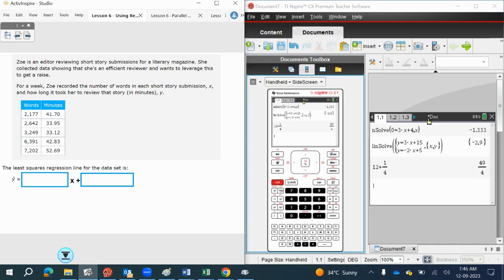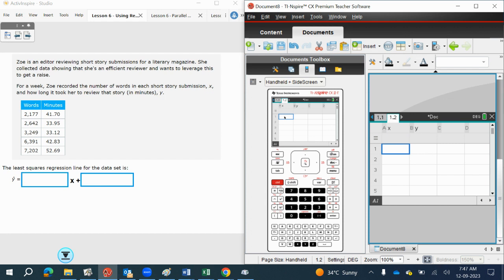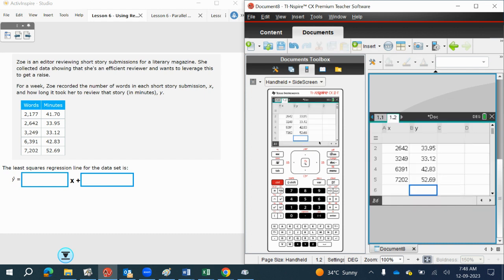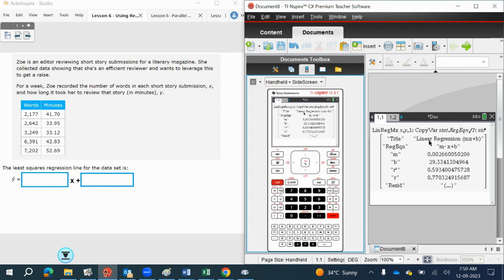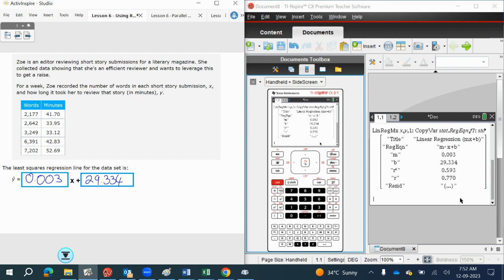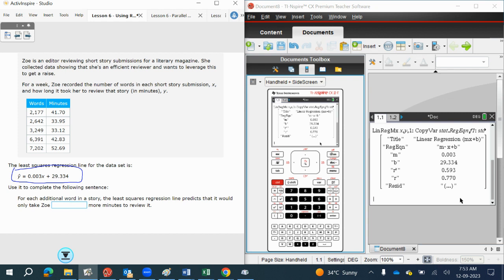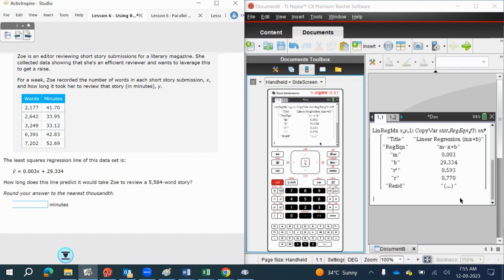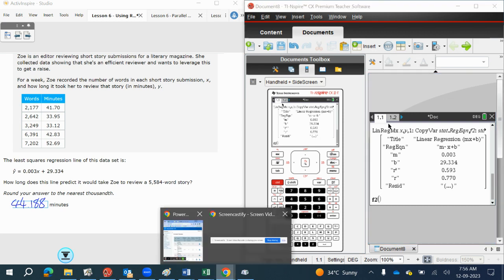IXL A1: JJ.8 Analyze a regression line of a data set (8D8)